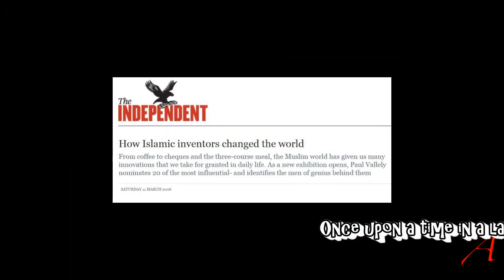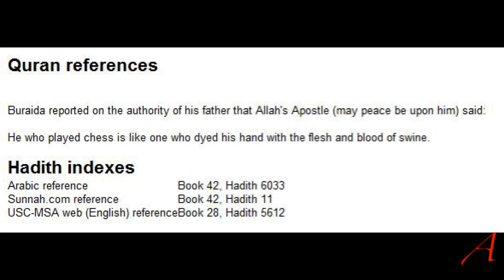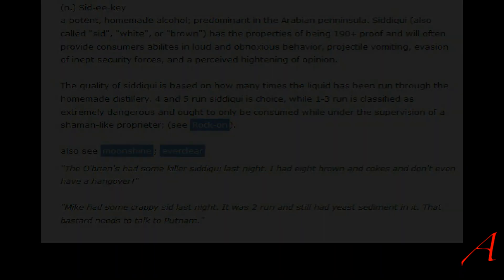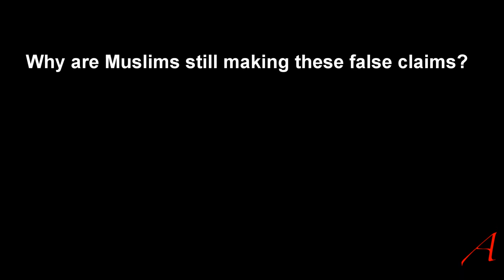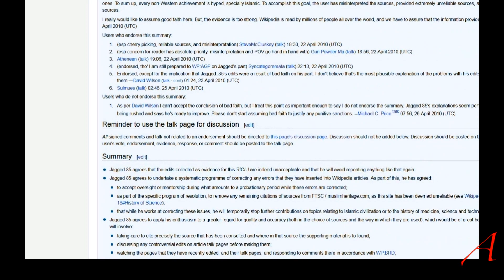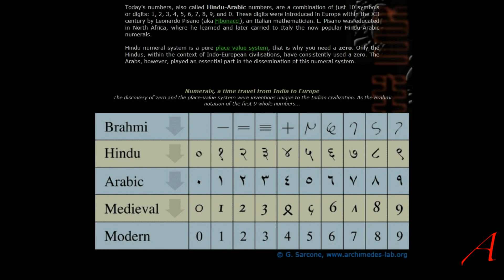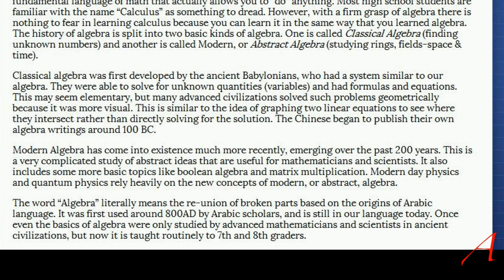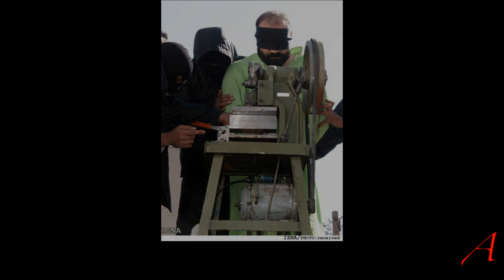What About the Islamic Golden Age? 1001 inventions revisited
This is a comment on an article in a UK paper about Muslim inventions such as the 3-course-meal.
I check various claims to ascertain whether Muslims invented or discovered something substantial 1000 years ago.
I found they resemble the fairy tales of 1001 nights.

Sources

The Myth of Spain's Islamic Golden Age, Emmet Scott (June 2013)